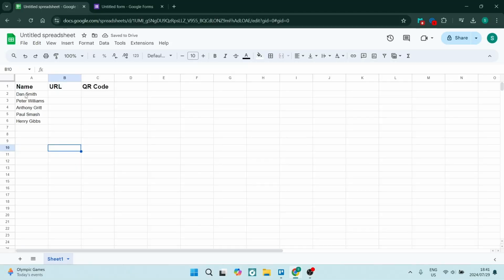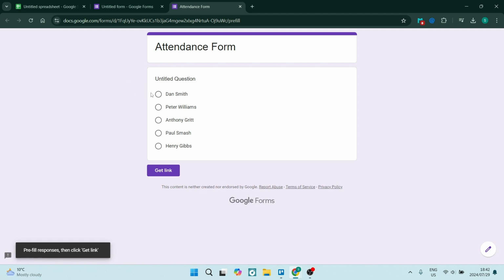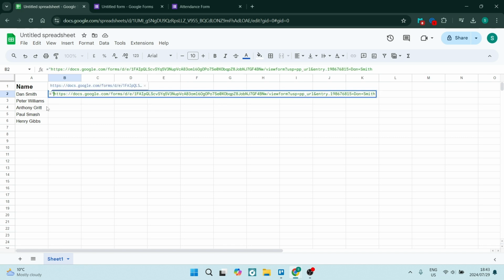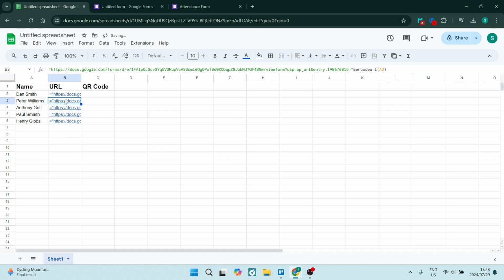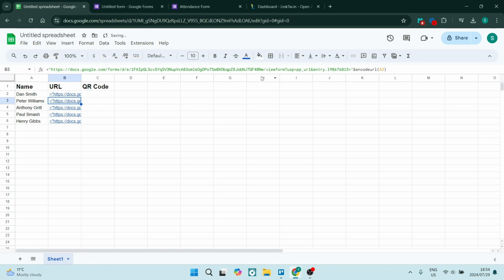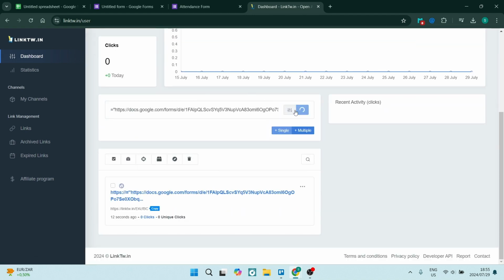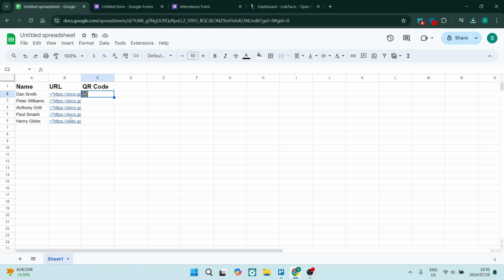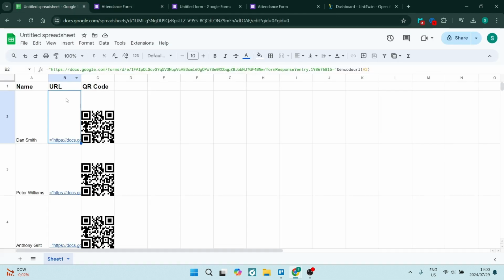How to Create QR Code Attendance using Google Sheets | Google Sheets Tutorial 2026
In this video, "How to Create QR Code Attendance using Google Sheets," we’ll show you how to set up a QR code system for tracking attendance using Google Sheets. This method is efficient and convenient for events, classes, or meetings. We’ll guide you through creating a Google Sheet, generating QR codes, and linking them to your attendance tracker. By the end of this tutorial, you’ll have a streamlined process for managing attendance. Join us to simplify your attendance tracking!

Timestamps

Intro – 00:00 – 00:13
Creating a Google Form for Attendance – 00:14 – 04:23